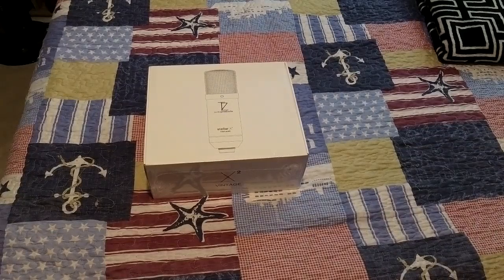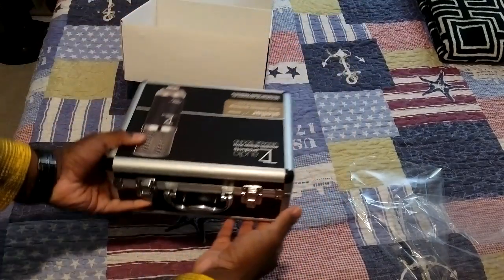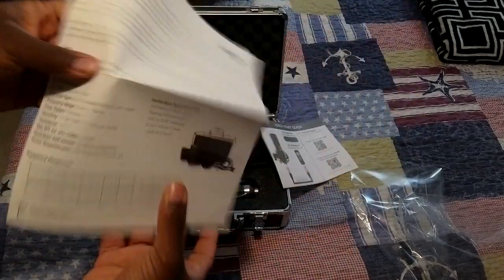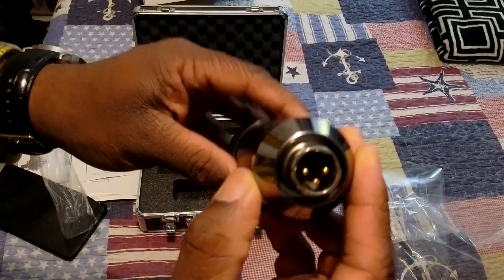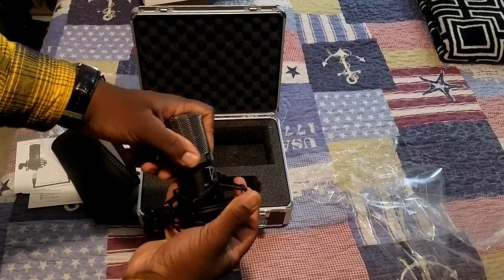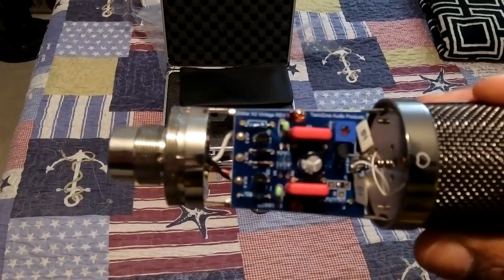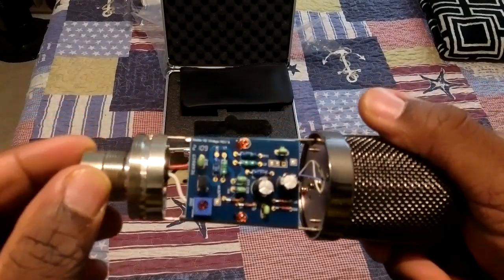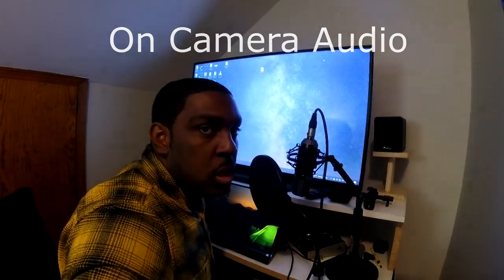TZ Audio Stellar X2 Vintage UNBOXING!!! YAY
I was approached by TZ Audio to review one of their products. I'm making a two part review, MY WAY. Part one, I thought it would be valuable and important to give an Unboxing/First impression video.

This Microphone is being provided to me by the company, but don't worry I will KEEP IT REAL. So far I like it! Check out part 2, I will be creating a song the way I do on this channel, and you can hear some real results!